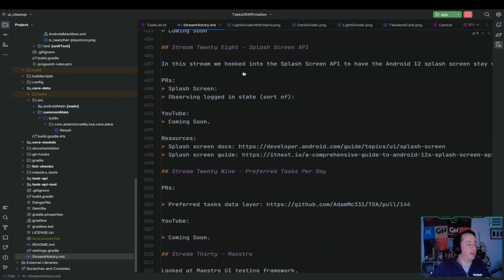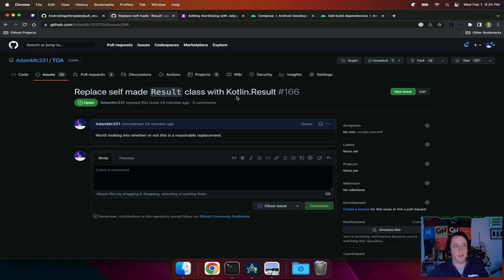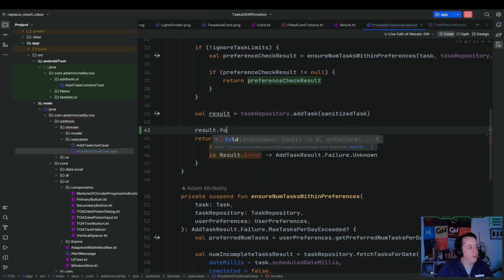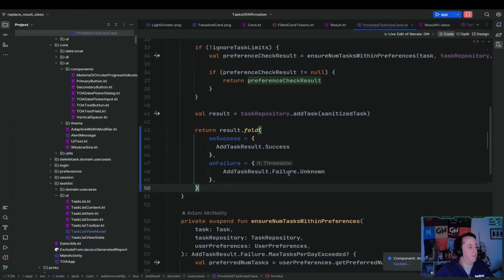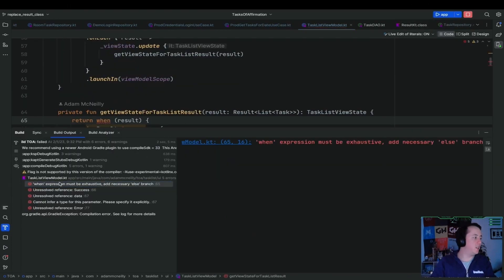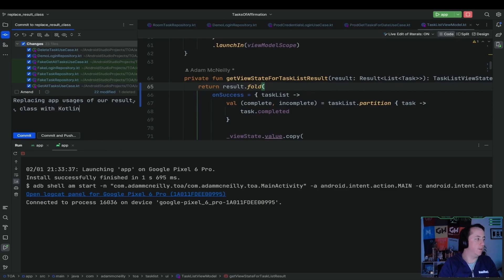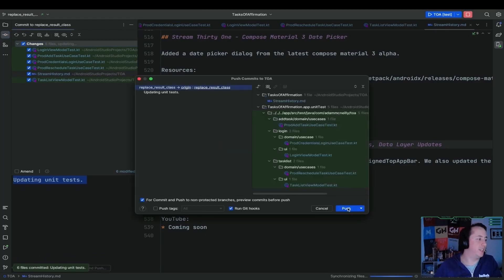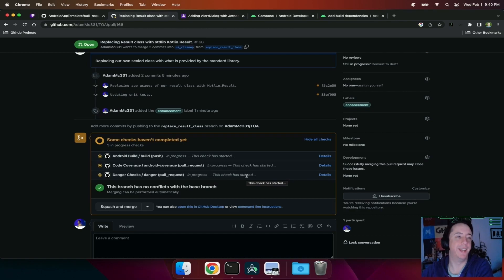TOA: Migrating To kotlin.Result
I use Auphonic to do all of the audio post-processing of these videos. If you'd like to support more content like this, please consider donating some credits

This is episode #48 in the TOA live stream series. In this session, we migrate away from our hand-written Result class into the kotlin.Result class from the standard library.